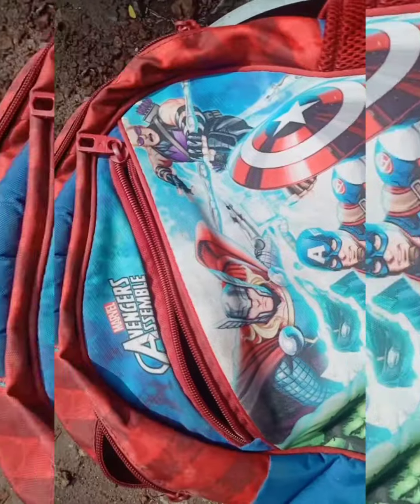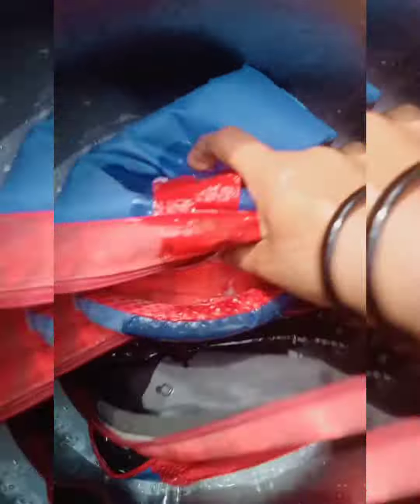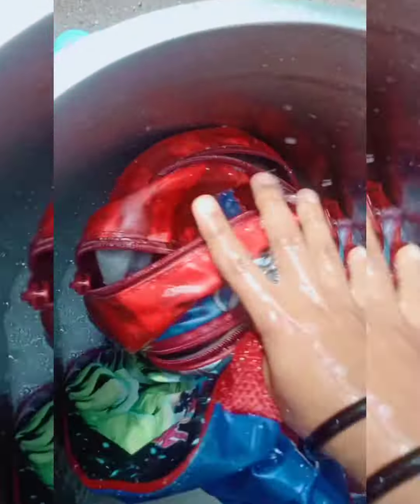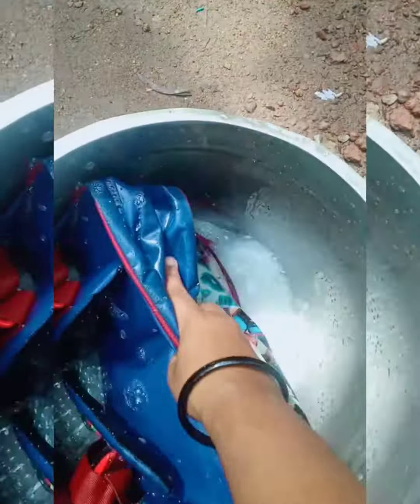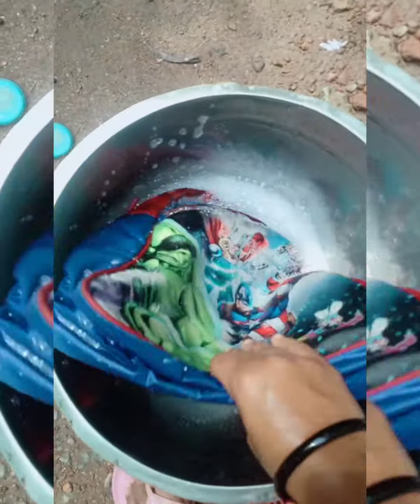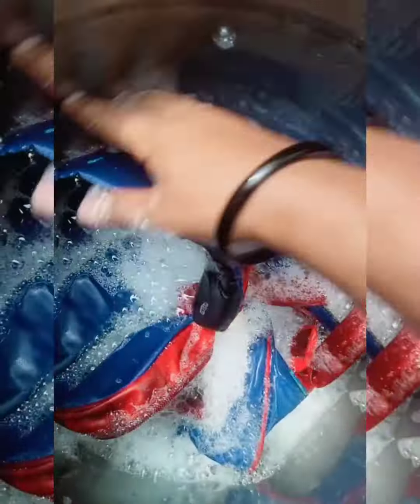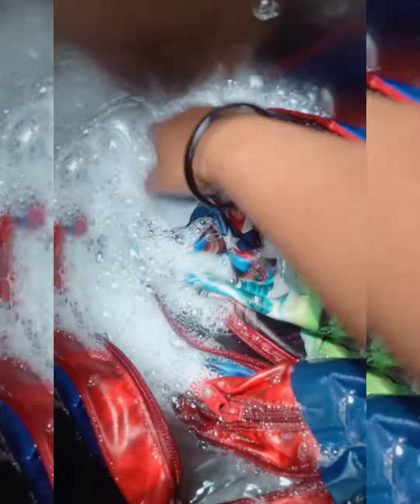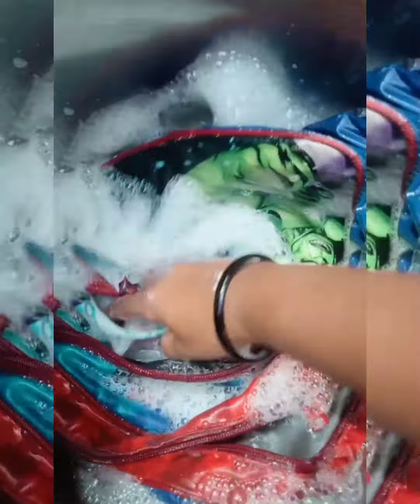പഴയ ബാഗ് ഇനി പുതുപുത്തൻ 🎒|How to clean a school bag easiliy?